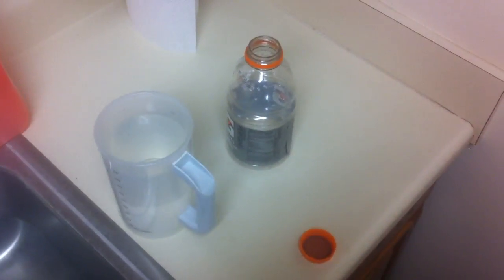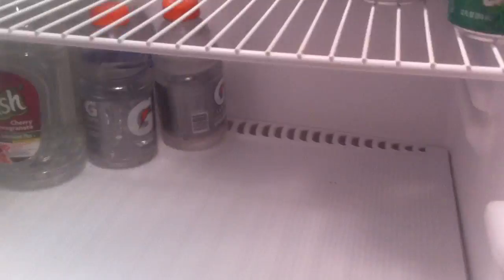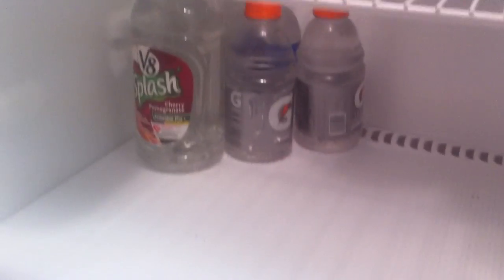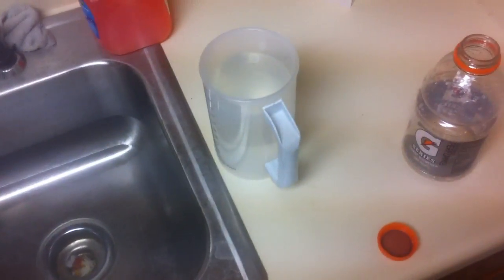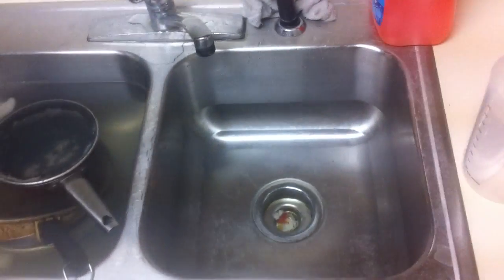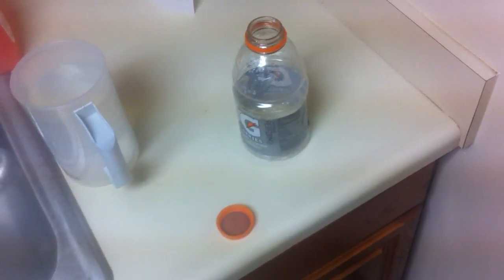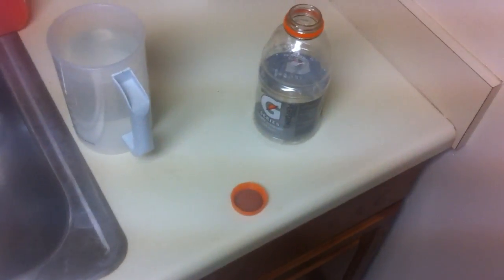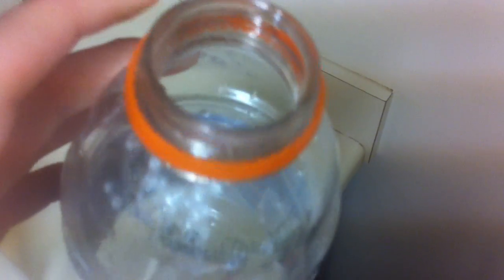Turquoise, Green, Blue particles in sink water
Turquoise, Green, Blue particles in sink water.  Was reusing water bottles for months and refilling them with tap water.  I started to notice small, bluish particles floating around sometimes and was wondering if they were water born after they had been filled.  Then one day, I had an aha moment and filled up the sink and so a good number of the pieces.  Seemed to be way more of them with cold water.
Later researched that water heater/tanks start to erode and the anode rods inside (that are supposed to draw the harder deposits in water to attach to it, so it doesn't destroy the water tank) go bad.  Also, if some pipes meet and are different metals (I think it said copper and steel), it can also cause these corrosion particles.